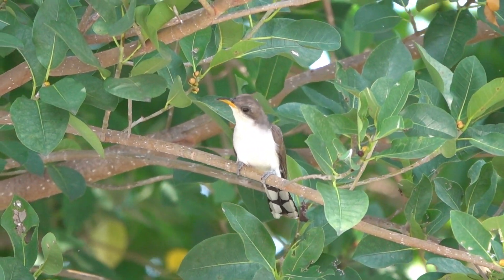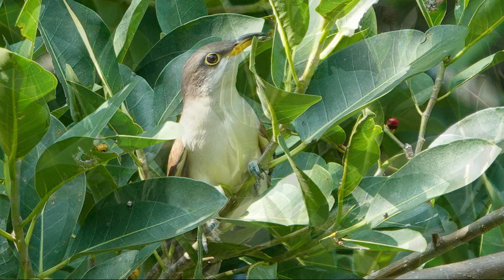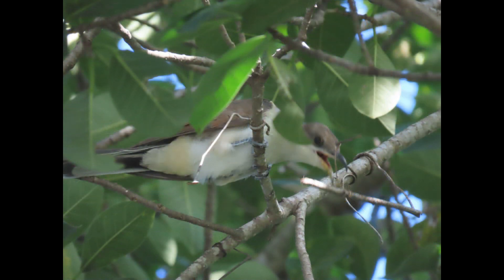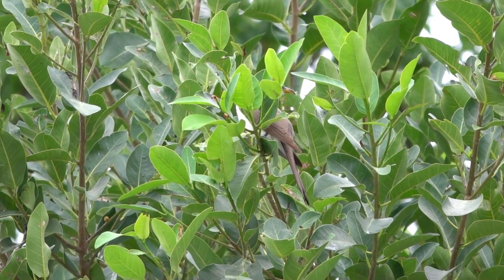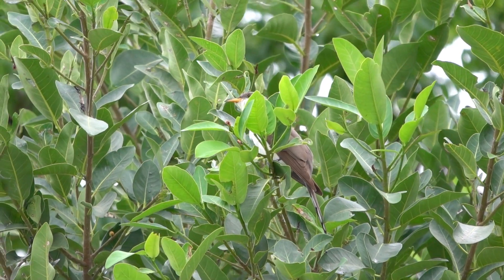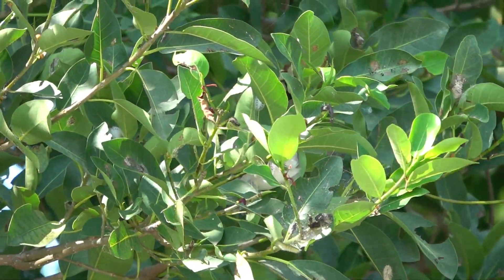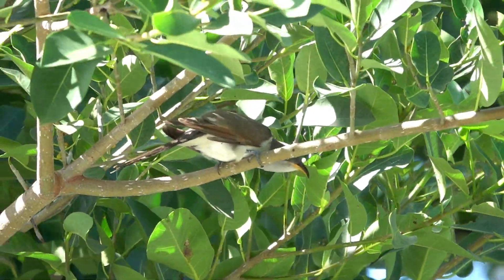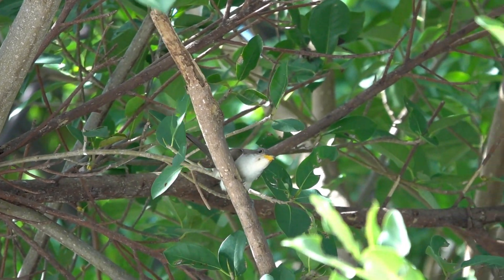The Secret Life of the Yellow-billed Cuckoo – Migration, Nesting & Feeding Behavior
"Prepare to be amazed as we uncover the secret life of the yellow-billed cuckoo! In this exclusive video, discover the hidden behaviors, mysterious habits, and unbelievable facts about one of nature's most intriguing birds. From secret nesting spots to unexpected feeding rituals, join us on a journey deep into the wild and unlock nature's best-kept secrets. Click play now and witness the extraordinary!"

*Check out my E-BOOK: Where to go Birding in the Florida Keys: Find out what birds to find where, and what time of year to find them!

Join our FB group to find out more about what birds are being see in the keys, and track migration with us:
modal=false&should_open_composer=false

Crossley Guide
Nat Geo Birding Guide
Smithsonian Birding Field Guide
"Warblers"